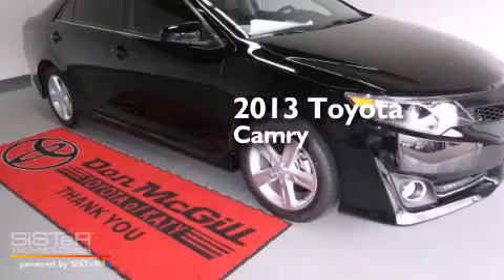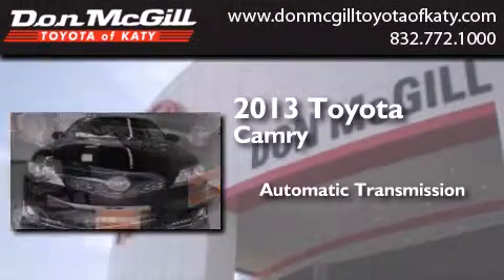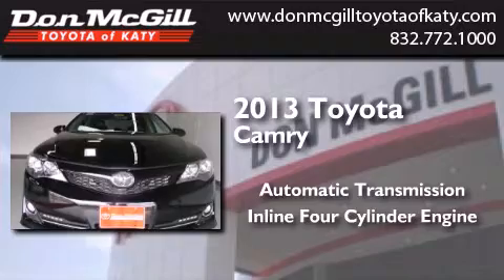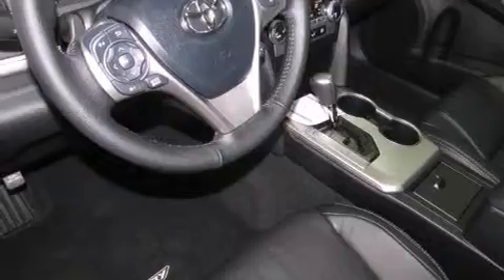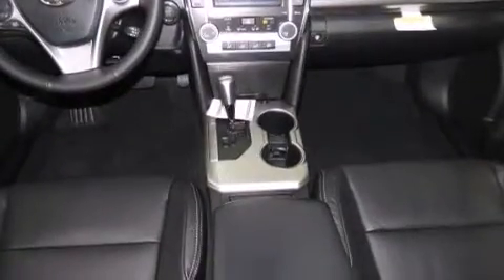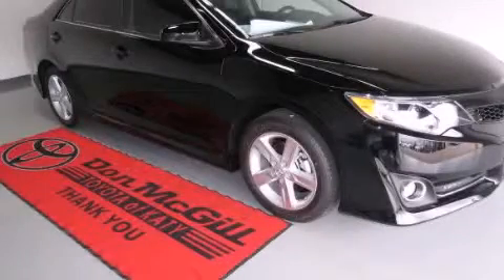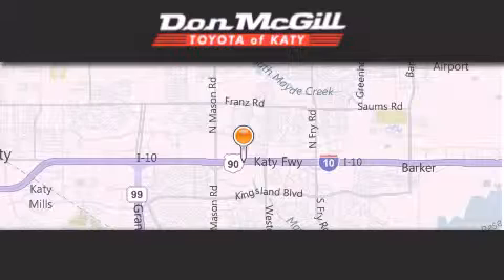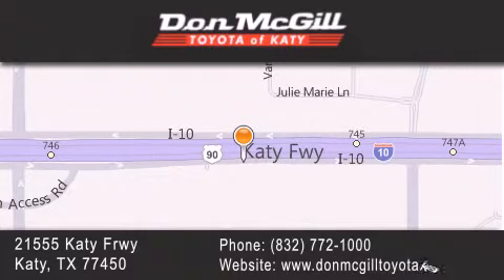2013 Toyota Camry Katy TX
We've been honored to serve the Katy TX area , we promise that your experience at our dealership will exceed your expectations ! Year : 2013 Make : Toyota Model : Camry Engine : 4 Cyl. Trans . : Automatic Exterior : Attitude Black Metallic Interior : Black Stock : K37143 Don McGill Toyota of Katy 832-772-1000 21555 Katy Freeway Katy , TX 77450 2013 Katy TX